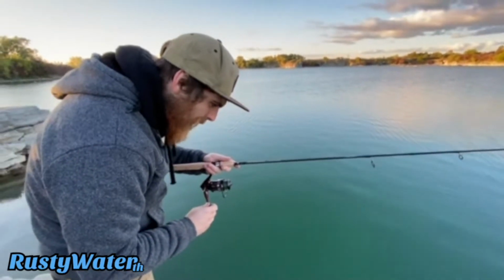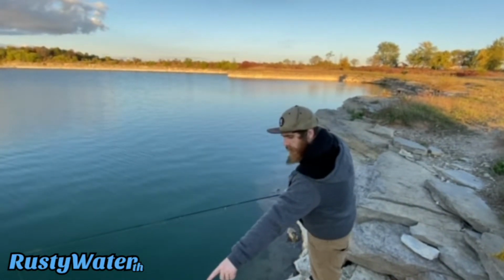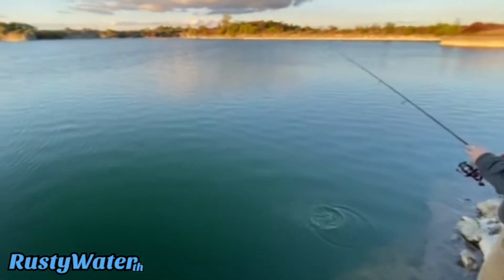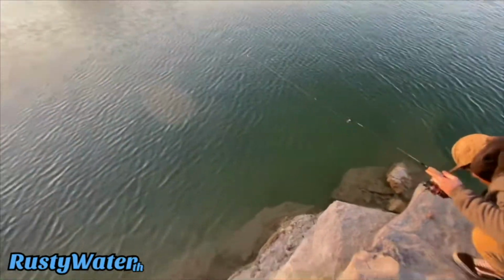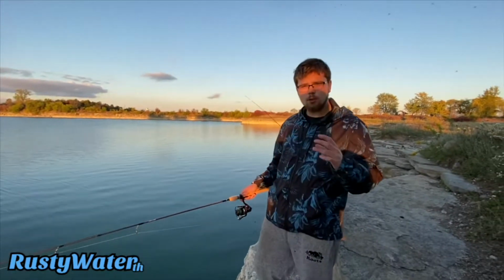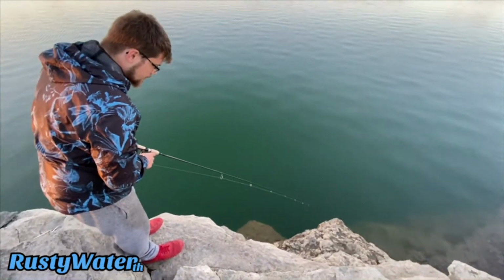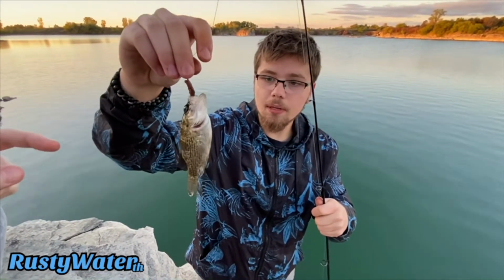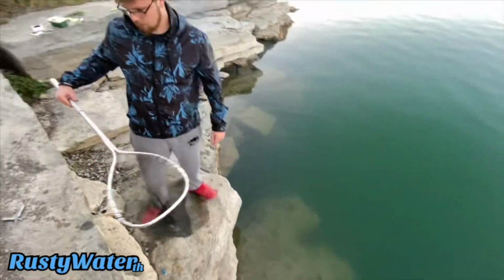THERE WAS A RATTLESNAKE AT THE QUARRY !!!!! - Hagersville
Hey Everyone, Did You Like This Adventure ? Would Love The Feedback.